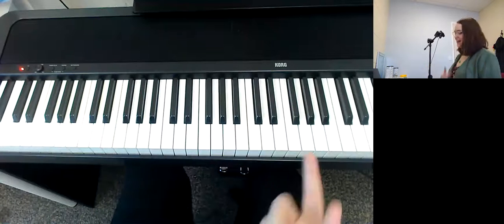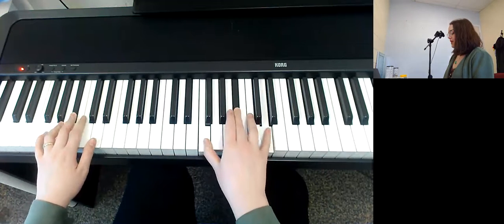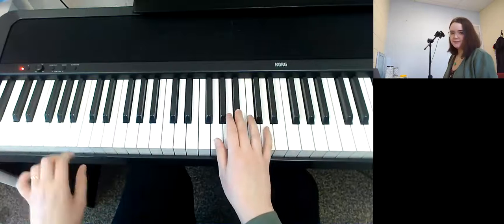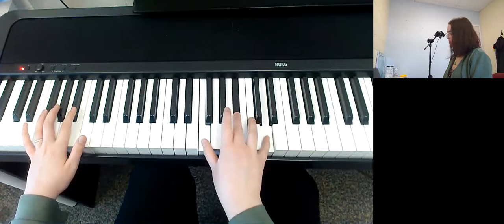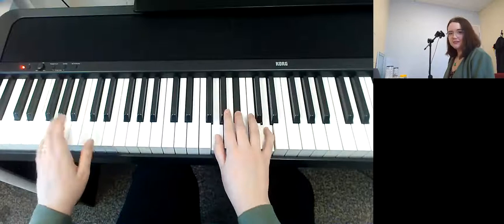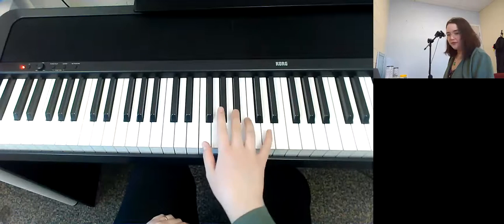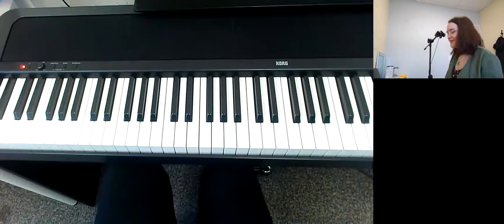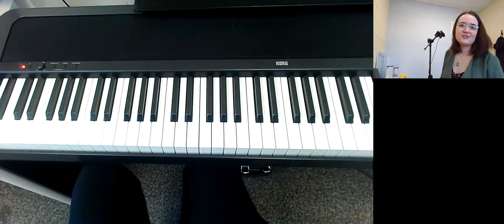Driver's License Part 3 | Bridge Reminder Video.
This video demonstrates how you can play the bridge of Olivia Rodrigo's "Driver's License" to accompany your own singing. Find the other parts to this song on my channel!